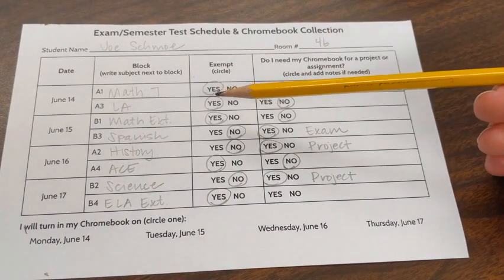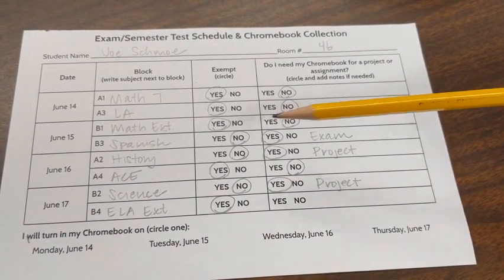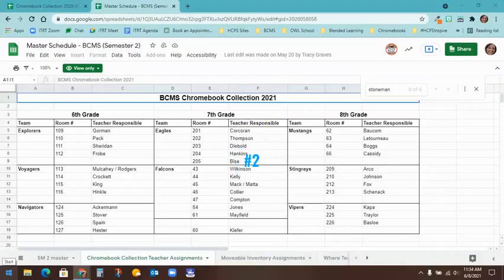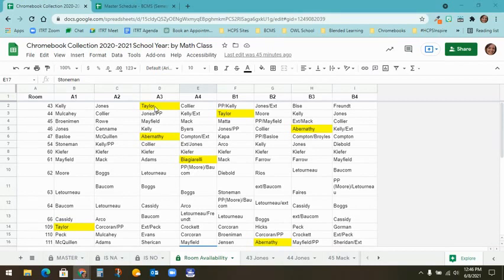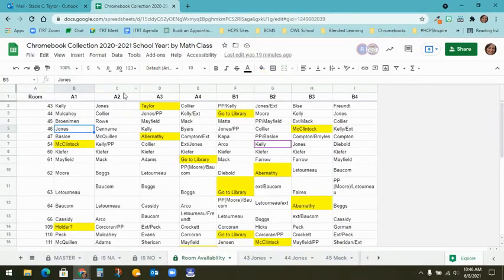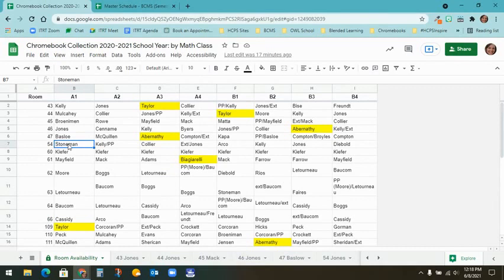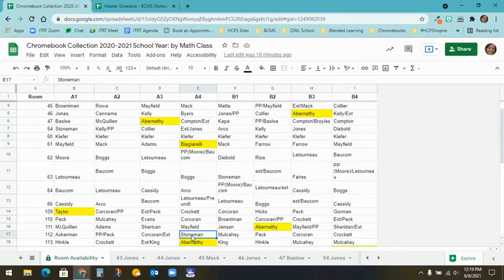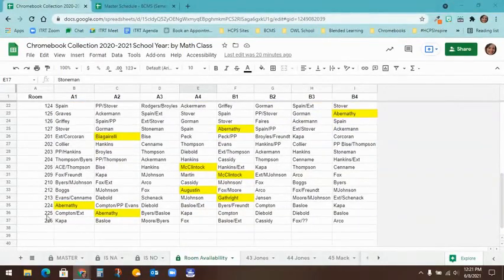Chromebook Collection Update